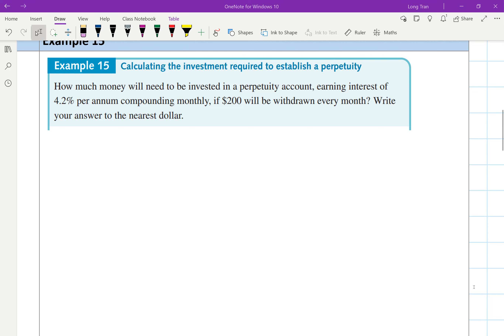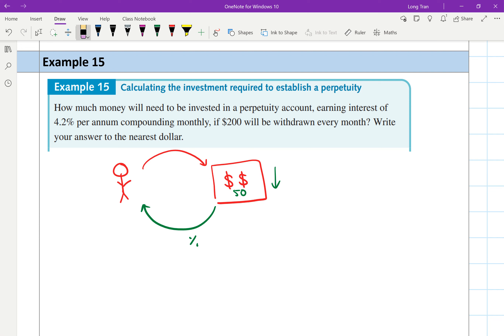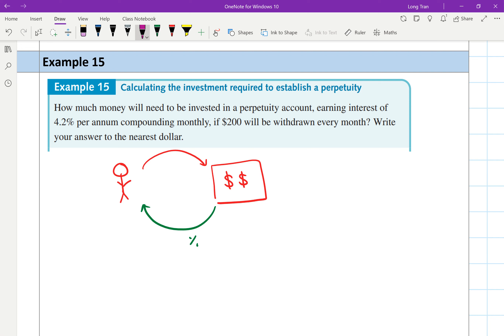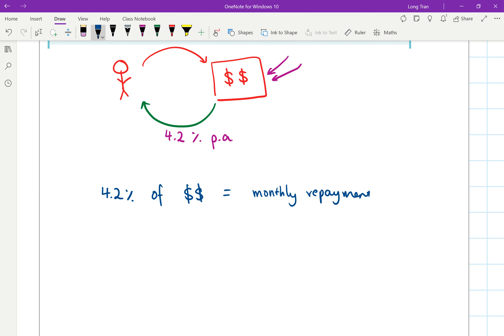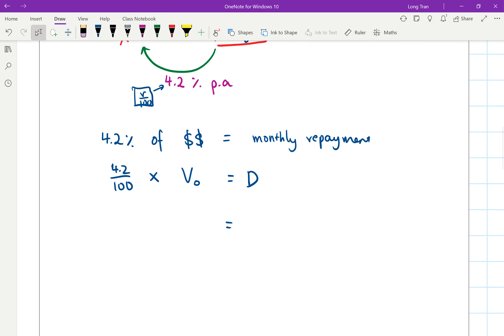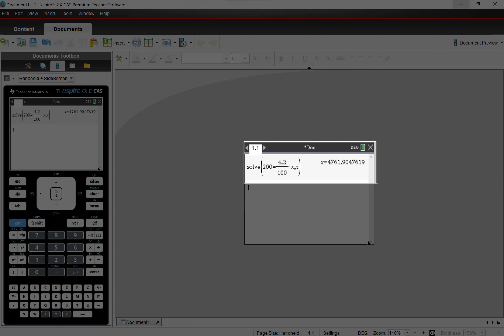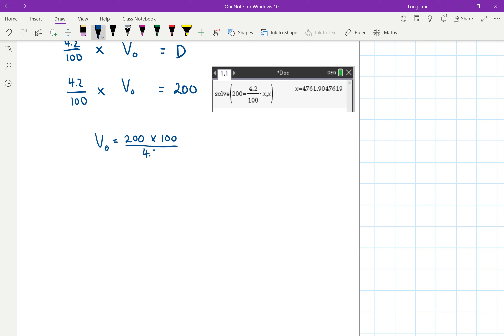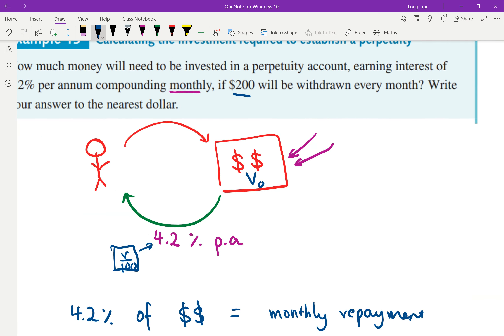Example 15 perpetuity